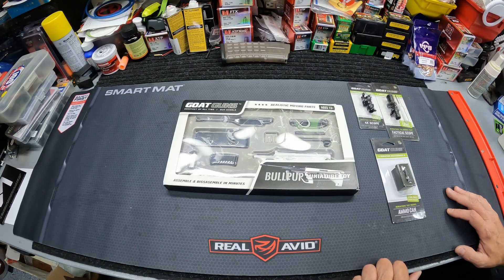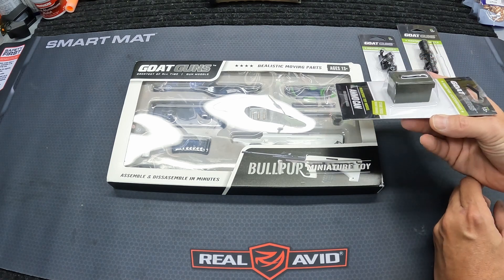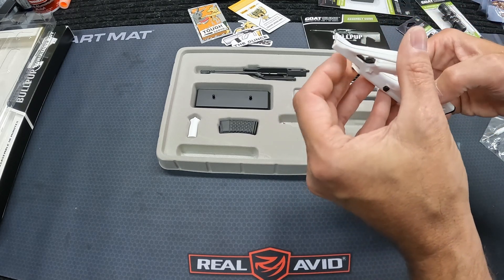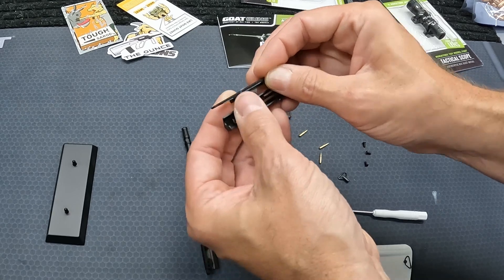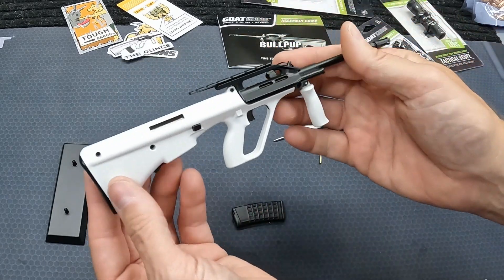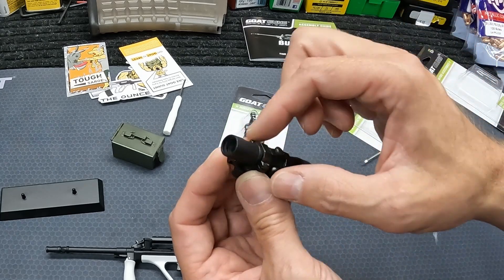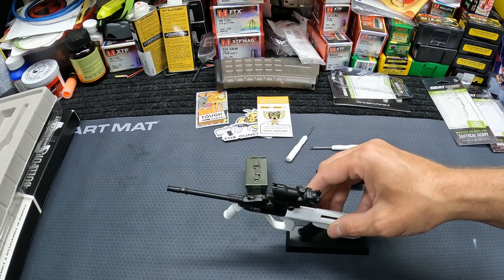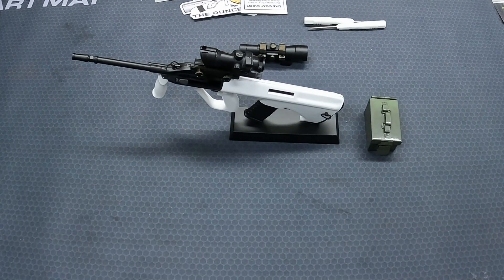NEVER Too Old For Cool Toys!...Steyr AUG "Bullpup" From Goat Guns.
Unboxing and assembly of "The Ounce." Goat Guns "Bullpup" modeled after the Steyr AUG. Also checking out their ammo can and a couple of their optics accessories.